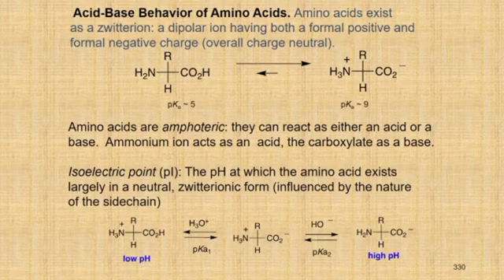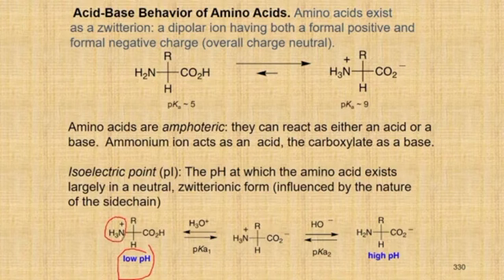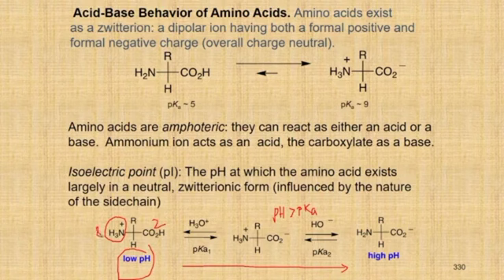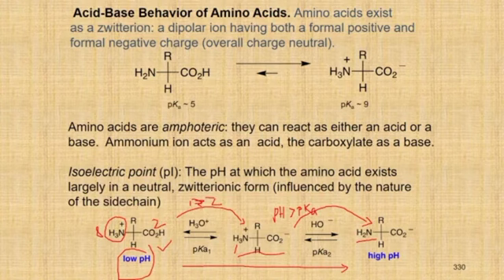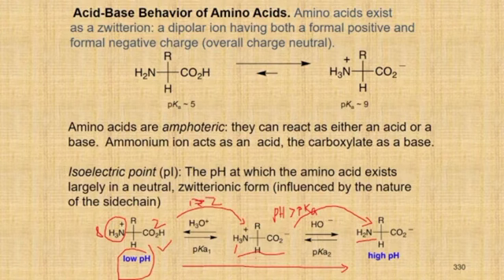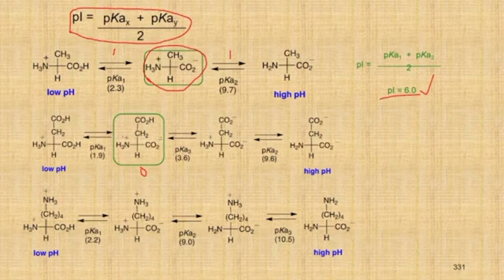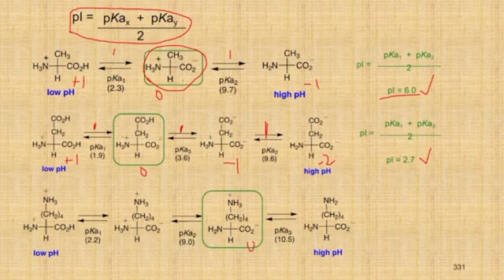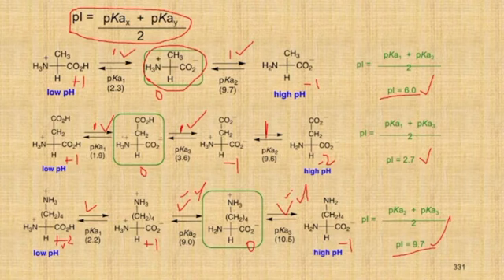Acid-Base Behavior of Amino Acids|| STRUCTURAL BIOCHEMISTRY SERIES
In this second video on structural biochemistry, we have a detailed breakdown on the acid base behavior of amino acids, pH and pka of the amino acids , How to calculate pI and more.

Universityofbamenda, UBA
Universityofbuea, UB